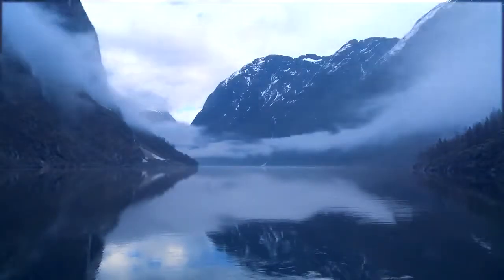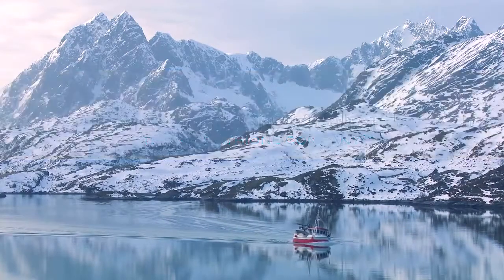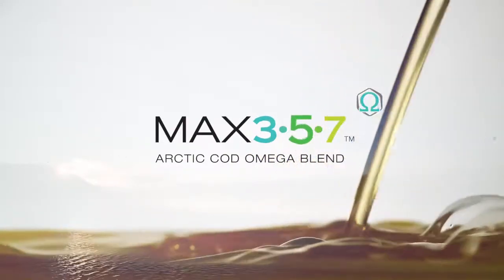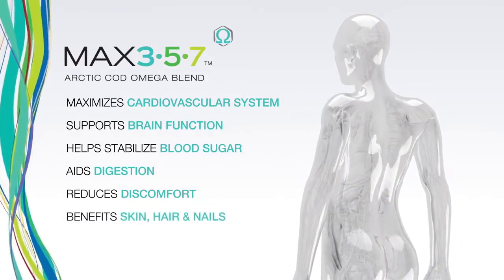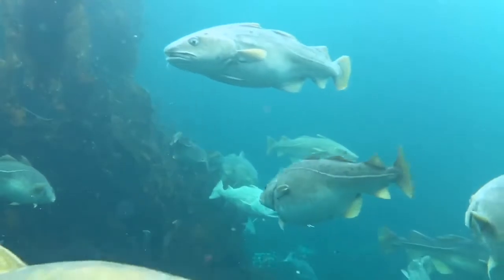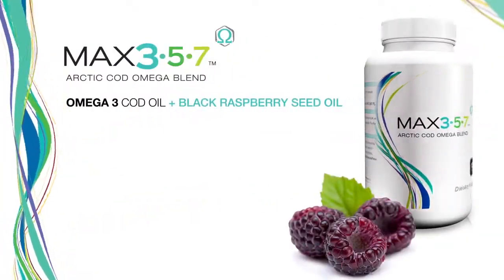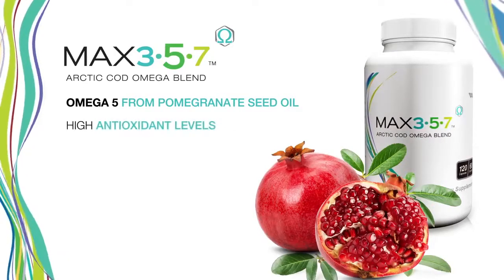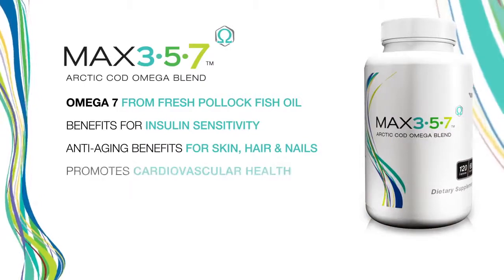Max 357 for a healthy heart and vascular function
An exclusive blend of essential Omega Oils 3, 5 and 7 means more benefits for your body.

Keep your body running optimally with the benefits of Omega oils:

-Promotes healthy heart and vascular function
-Supports healthy metabolic breakdown of fat and cholesterol
-Helps sustain healthy function of brain, nerve and eye cells